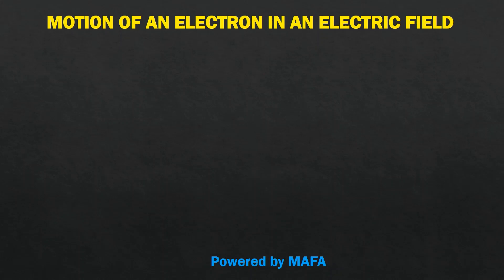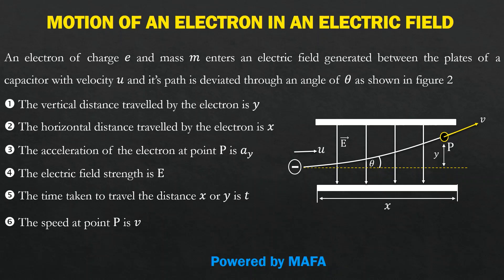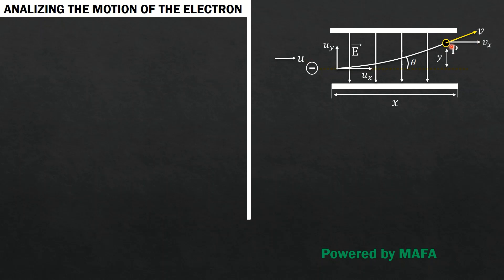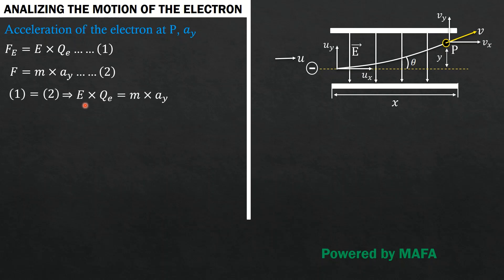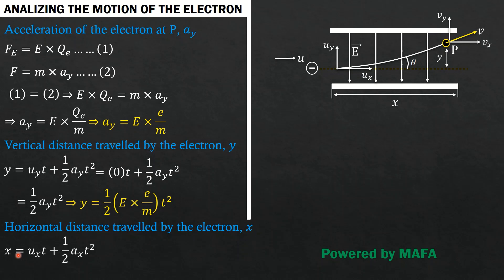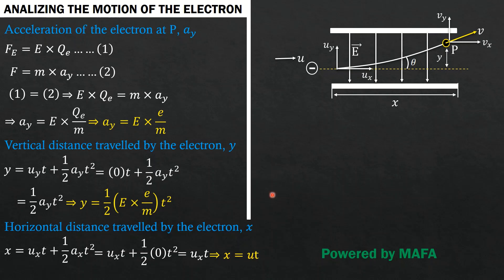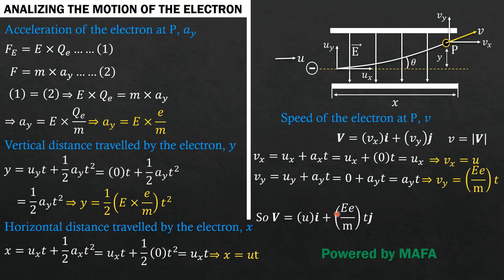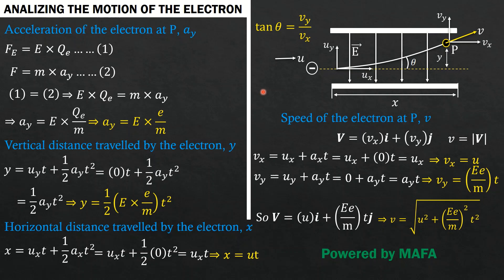MOTION OF AN ELECTRON IN AN ELETRIC FIELD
This video will help you analyze the motion of an electron inside an electric field